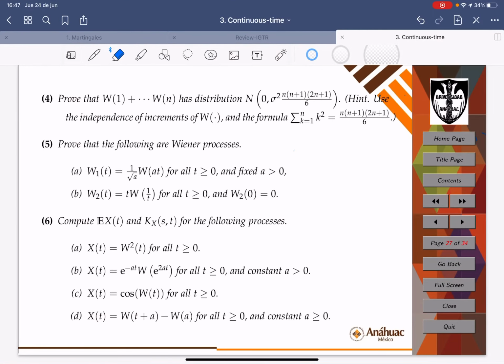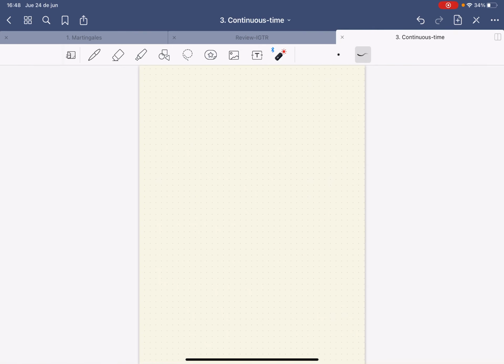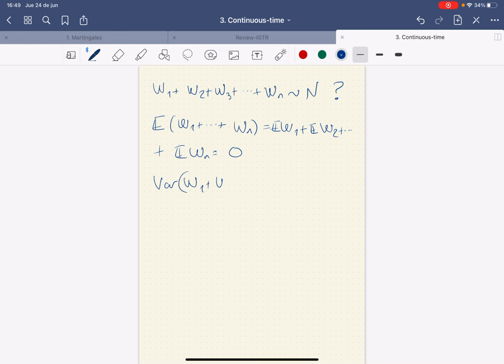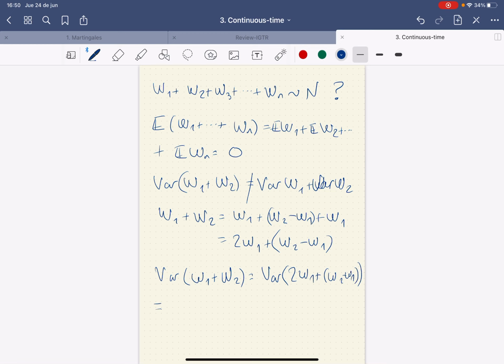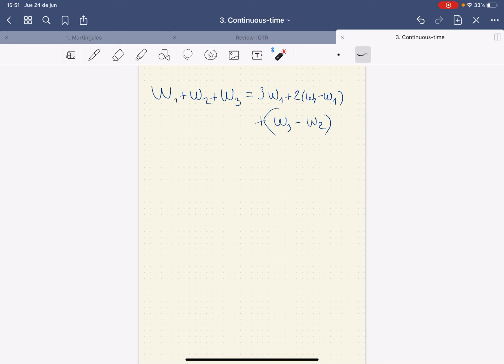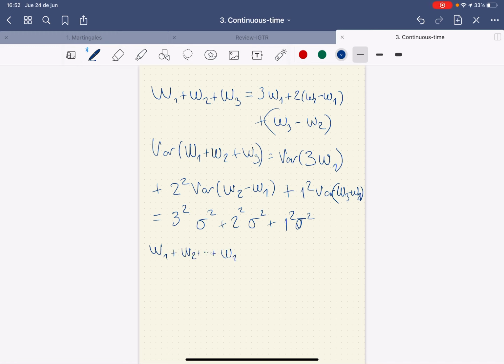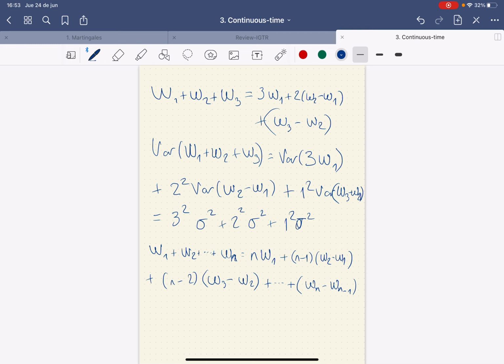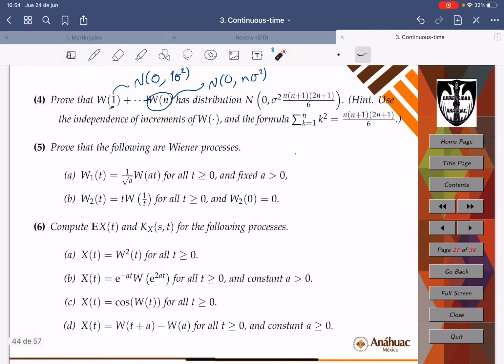Sum of members of a Wiener process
In this video, we show how to prove that if W(1), W(2), …, W(n) are members of a Brownian motion, and we add them up, the resulting random variable is Normal with mean zero and a very special variance.